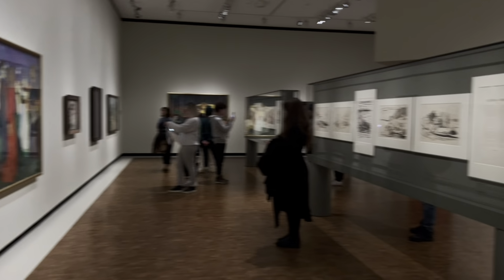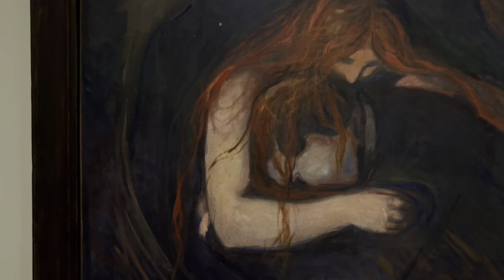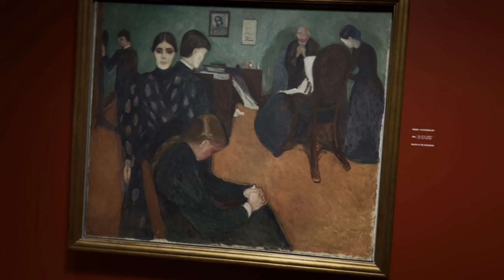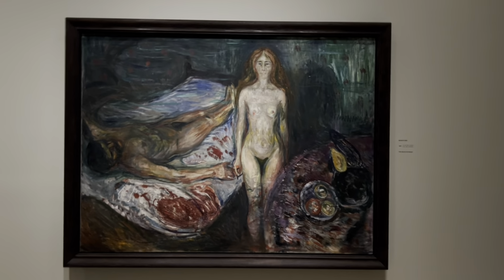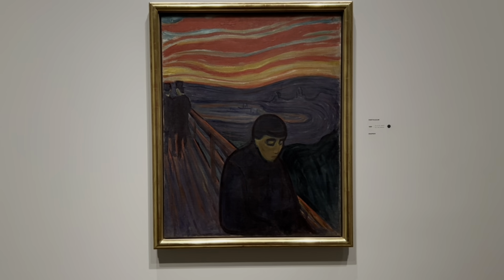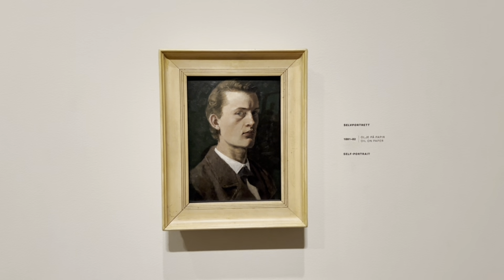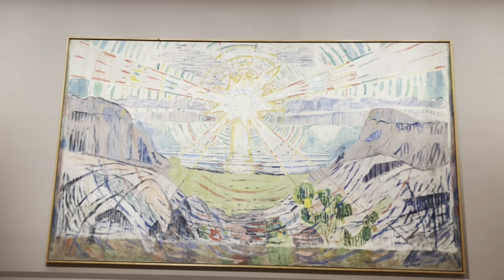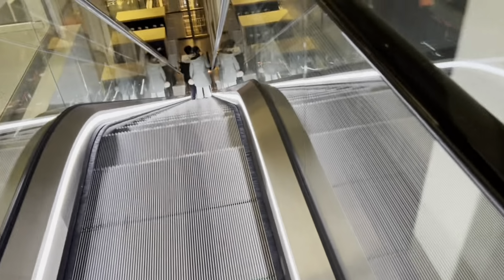A Valentines Day Tour- At the Norwegian Edvard Munch museum - Artist Knut Andre Vikshåland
Had a fun date at the Norwegian Edvard Munch Museum in Oslo, there I thinking out loud about my toughts about the museum and Munchs art , Personaly i have some paintings i hold in hig regard but in general i think his are is overated if i compares it to other great artists like Rembrant , Turner , Vermeer , Leonardo and others.
I think the museum is totaly overkill and that it show more the vanity of the people in politics and Herreros Arquitectos and it cost  2,7 billion Norwegian kr
The building is big but there is almost no art in it just a loot of space and wals not in use. Norway is a rich contry and it shows how we trow money at the most stupid porjects. The old Much museum was smaler but also more human, this looks like a tin box.

HOW I START A OIL PAINTING 🎨
I start straight on the canvas and from a point and work from dark to light by adding colors and light and from there I just let it evolve in to a painting. If i start with the face I start with the bright parts and build textures with brushwork  from there. I start on a canvas that I have toned with turpentine and raw umber , I do let it dry before painting so the raw umber do not mix with the clear oil colors in the Painting process .
Rembrandt is by far the greatest painter in my view and leonardo da vinchi the greatest artist that ever lived.
most of my figure paintings my paintings is done from art photo done with tungsten 6/7 Dias film or from natura.
I also paint still lifes and landscapes stillifes from natura and the landscapes from art photo that i usaly do my self unless it is a comisson artwork

All my paintings is done freehand and with mainly old Holland paint
I am a Norwegian artist and painter that creates YouTube videos about how to make oil painting . on this channel I manly focus on oil paint and how to use brushes , oil painting medium , oil colors , how to mix oil paint , how to use the palette :)

MY FACEBOOK GROUP ( HERE YOU CAN ALSO UPLOAD AND SHOW YOUR ARTWORS :)

I do make these videos to help others to become better painters and it makes me glad to hear that some of you get inspired :)